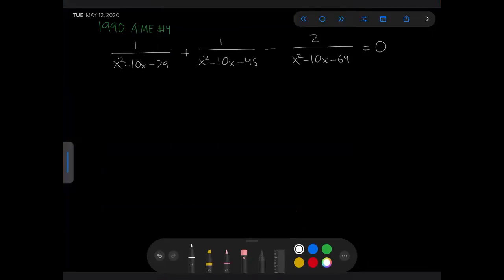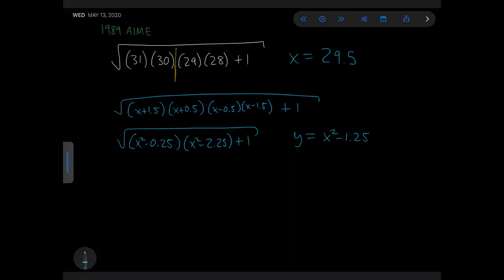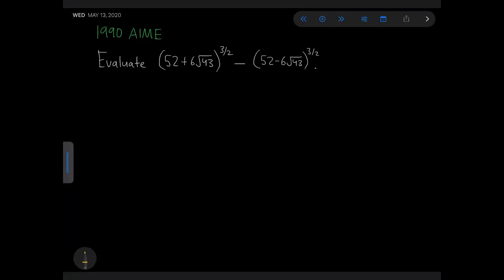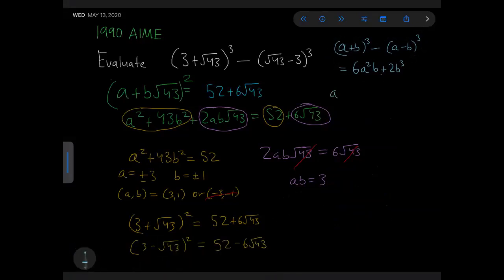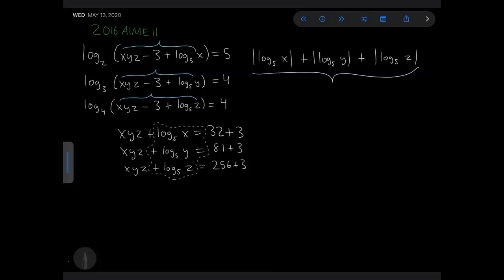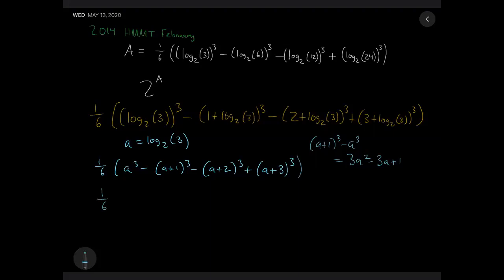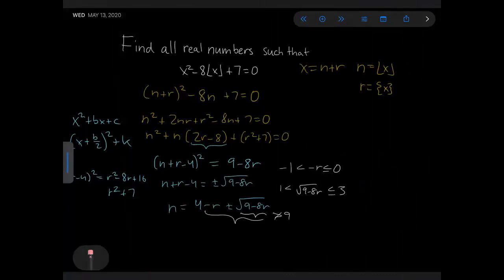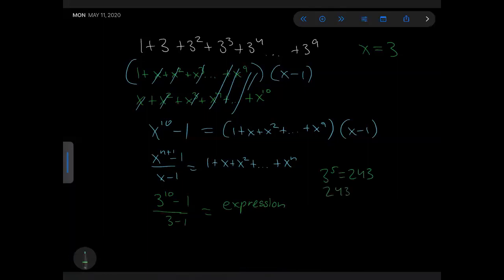Week 1 Intermediate: Algebraic Tricks II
This class is a potpourri of algebraic topics that don't necessarily fit in any other handout, but are extremely important nonetheless. It builds upon our introductory class, and focuses on AIME-level topics. Our teacher and TA for this class are Naveen Mukkatt and Kevin Chang. The corresponding handout can be found on our website.